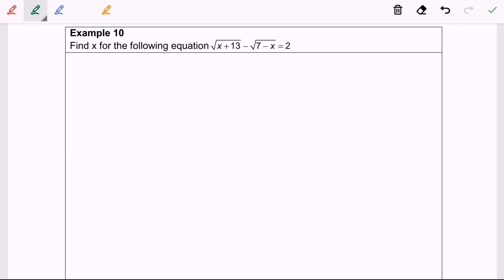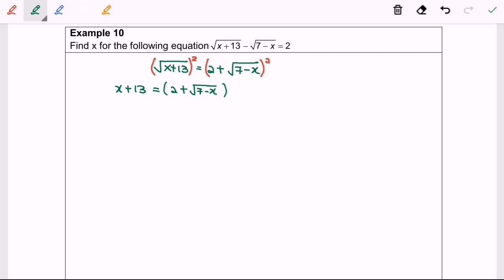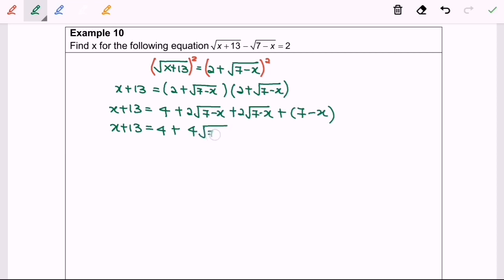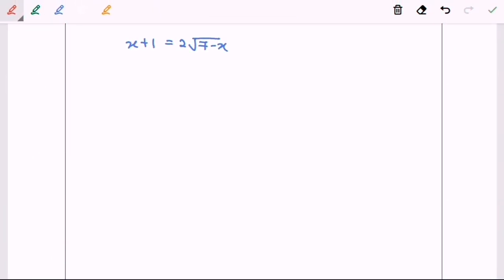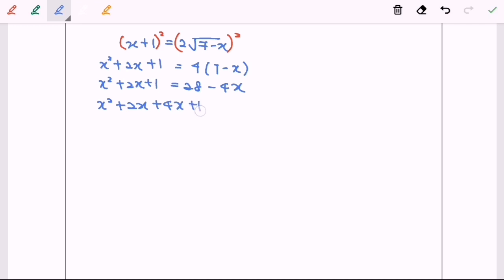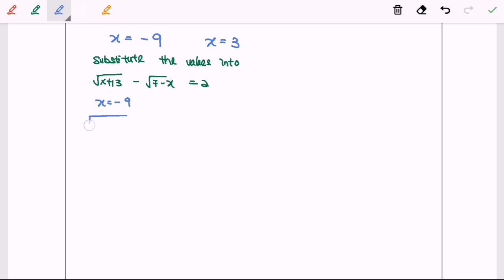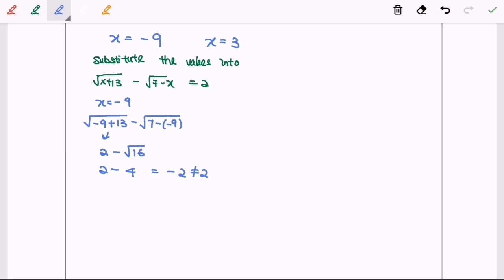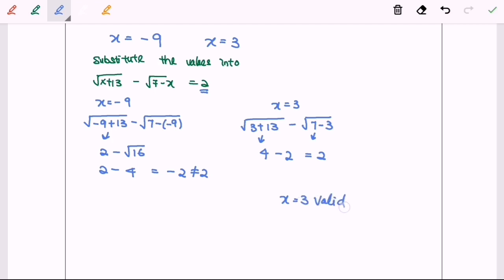T2.1E6(b)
Solving surds equation - square both sides_4